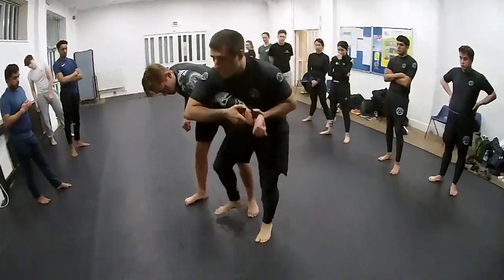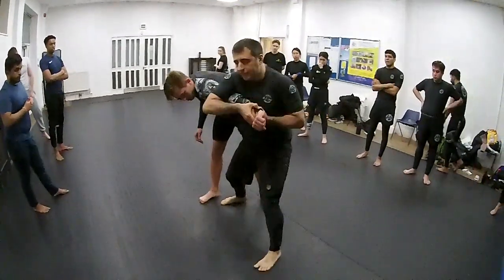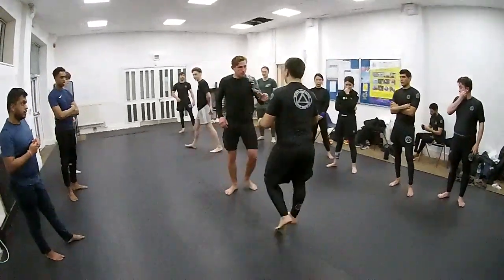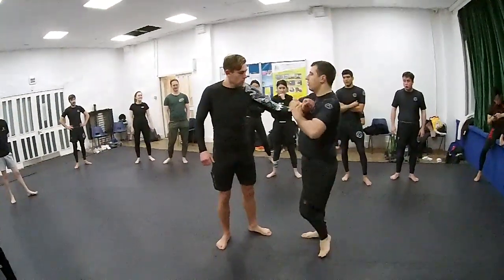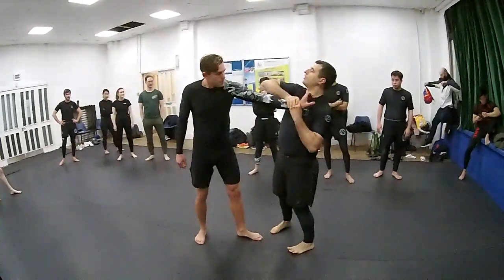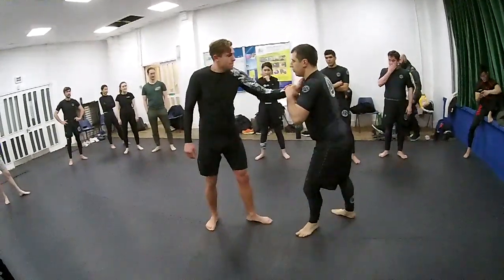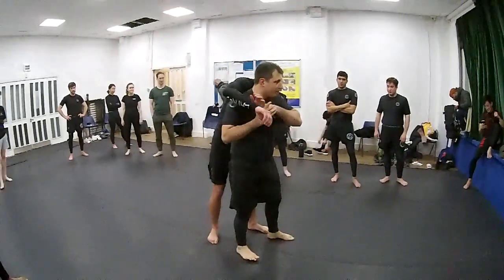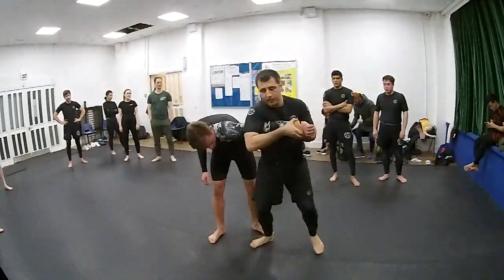Self Defence - One hand neck push